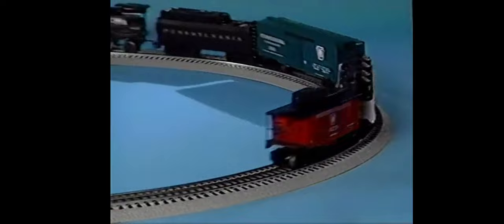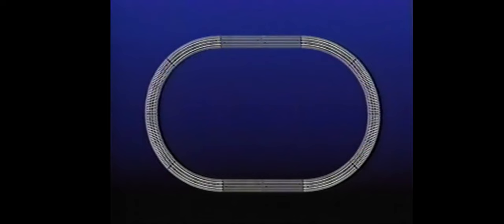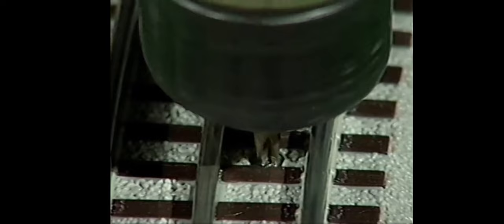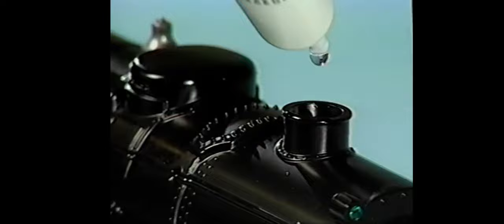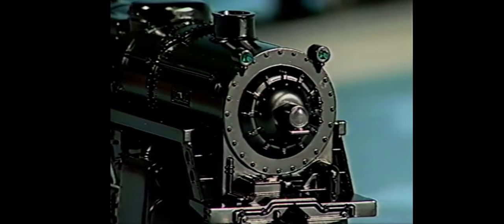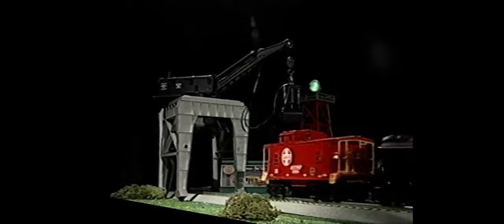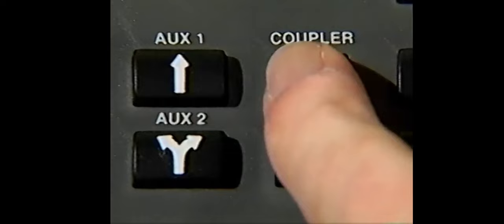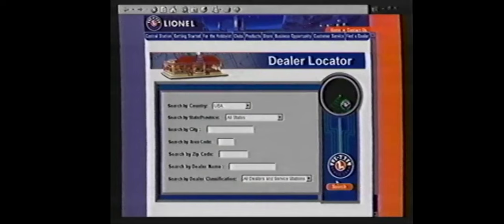getting started with Lionel train 2004 VHS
for some back story info on what this is: this was a VHS Lionel included with the started sets back in '04